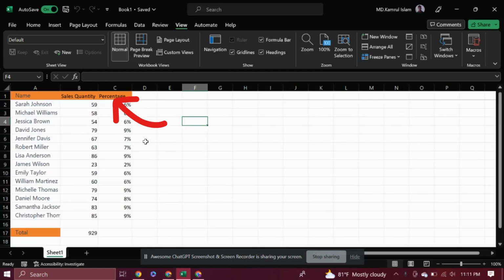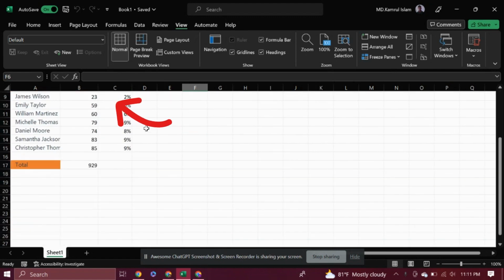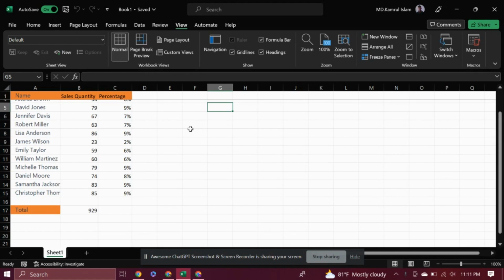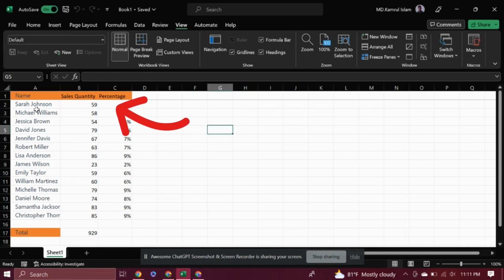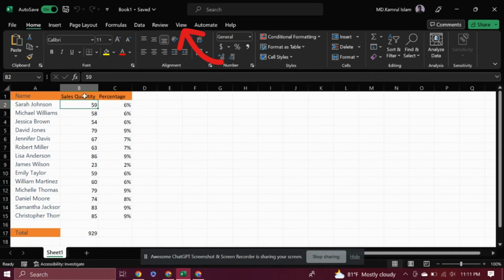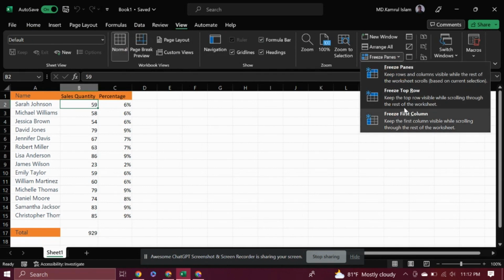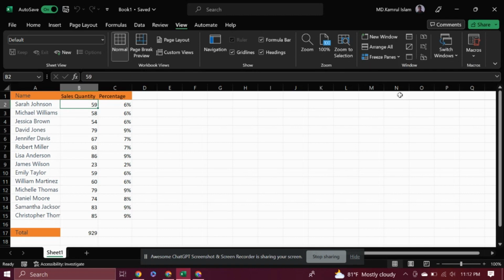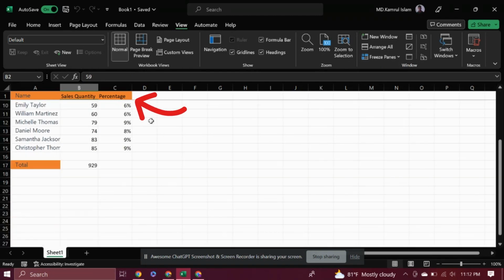How To Freeze A Row In Excel In 2023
how to freeze second row in excel,
how to freeze a row in excel that is not the top row,
how to freeze top row in excel,
how to freeze multiple rows and columns in excel,
how to freeze cells in excel formula,
how to freeze a column in google sheets,
how to freeze first two columns in excel,

How to Freeze Multiple Rows and or Columns in Excel using Freeze Panes
How to Freeze Selected Rows In Excel?
How to Freeze More Than One Row in Excel